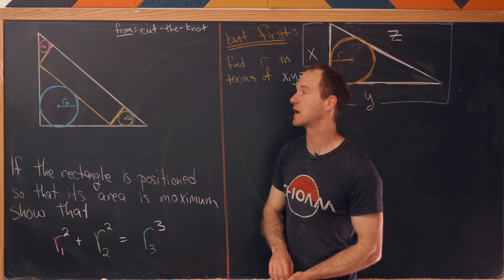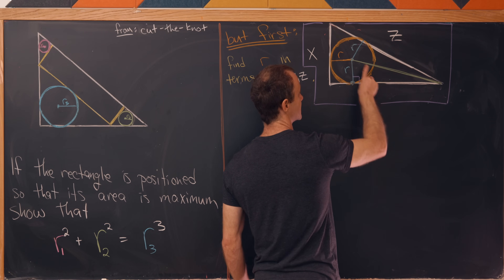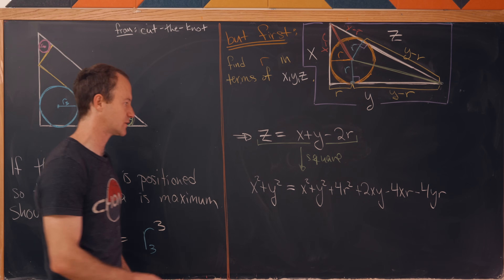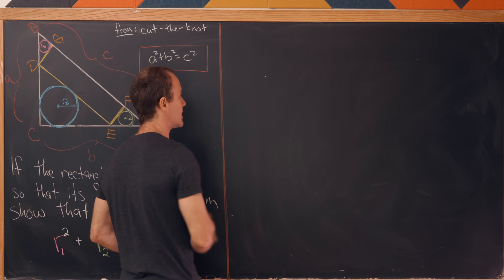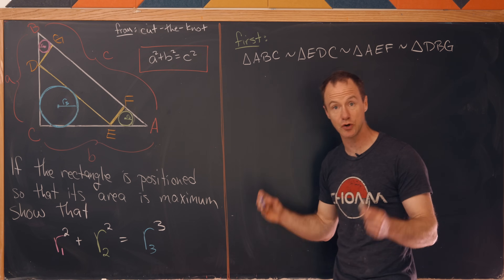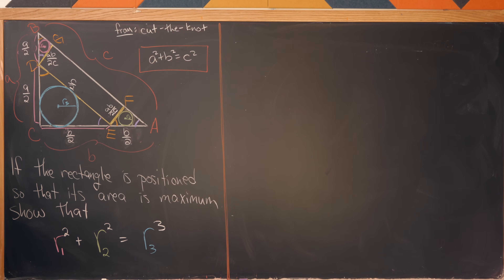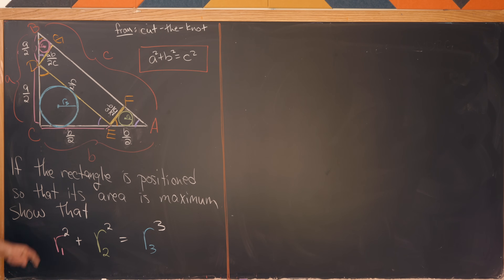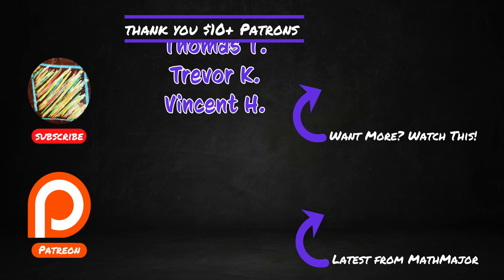Inscribed circles’ nice radius relationship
Mathematics fans, REJOICE, for Eraser has arrived to wipe clean your errors. Ye, you find yourself in the grip of Talcum and his minions but you needn’t fear because if you watch till the end you’ll be safe.